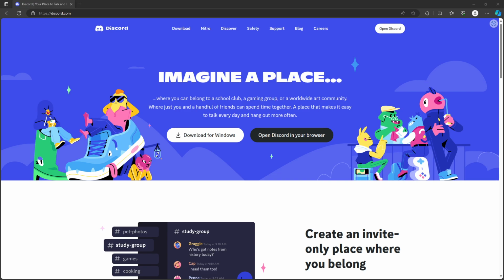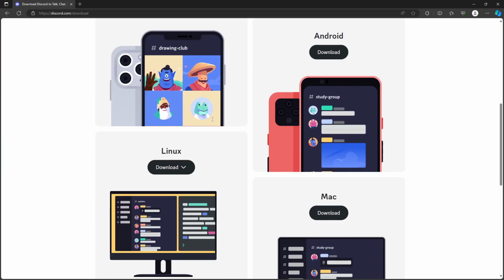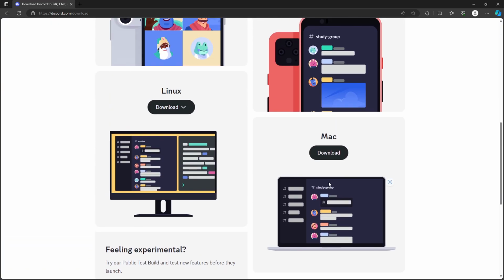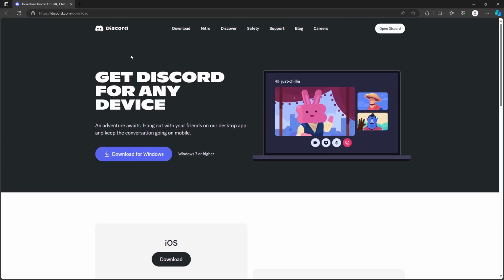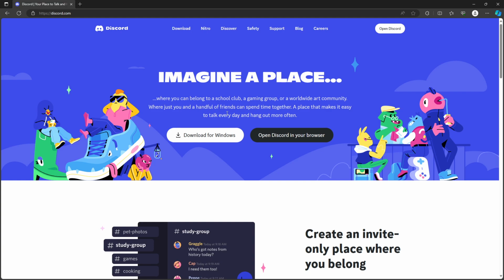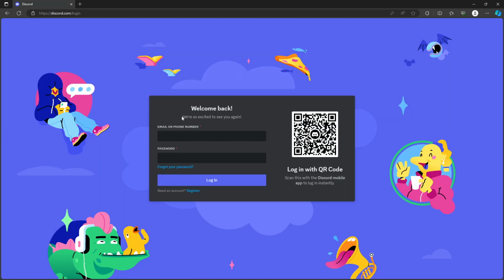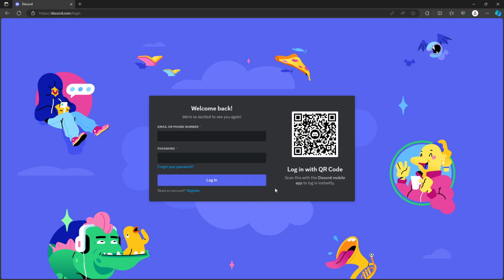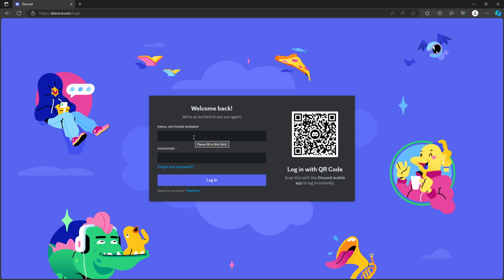How to Login to DISCORD?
Kickstart your Discord experience by learning how to log in with this quick tutorial. Visit the Discord website, click on "Login," and enter your registered email or username along with the password. Once entered, click "Login" to access your Discord account. Dive into the world of communication, connect with friends, and explore vibrant communities with ease. Join us as we guide you through the simple process of logging into Discord, ensuring you can quickly access your account and engage in the exciting Discord community.